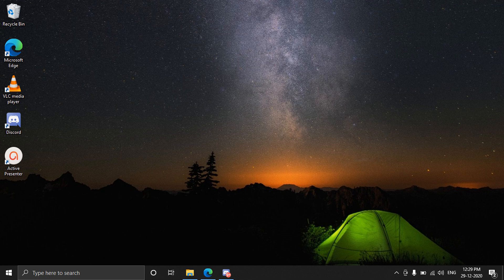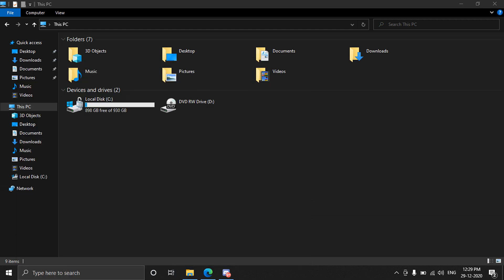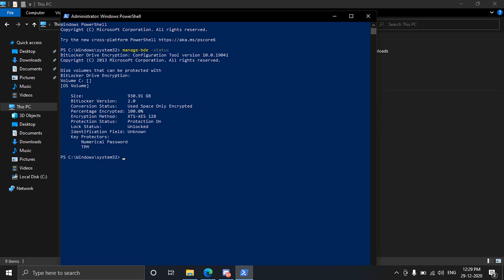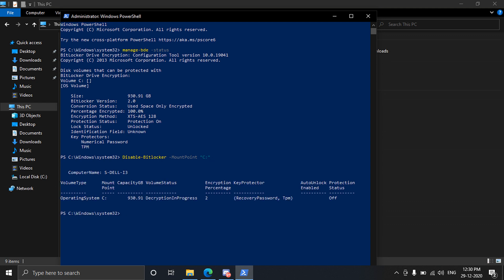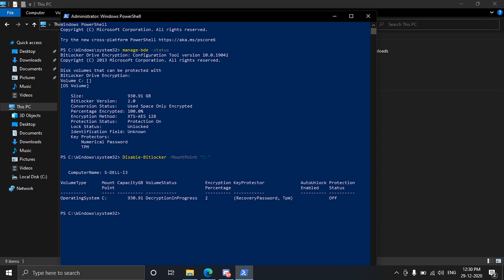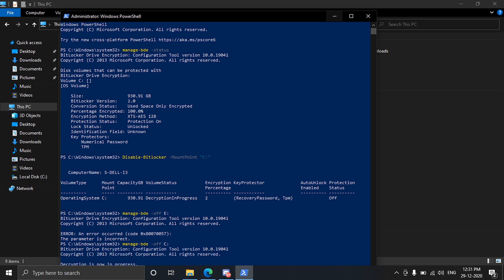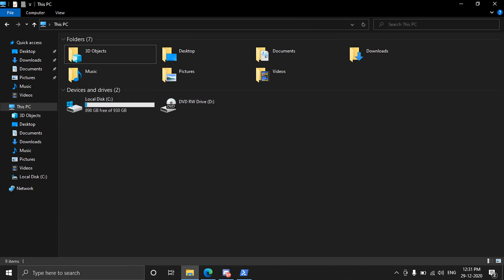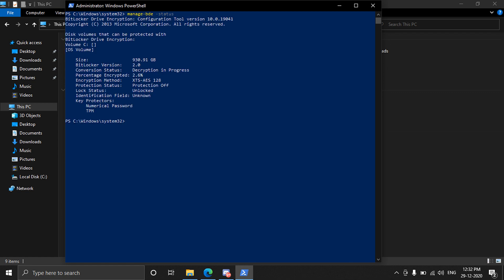How to disable BitLocker in windows 10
Commands used -

manage-bde -status
Disable-BitLocker -MountPoint "C:"
manage-bde -off C:
manage-bde -status

Just an easy tutorial on how to disable BitLocker in windows 10.